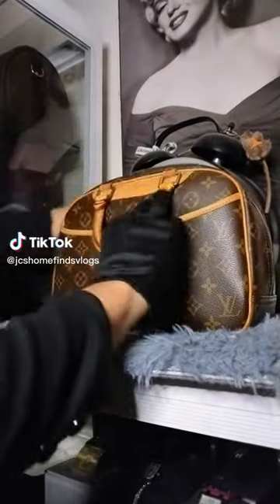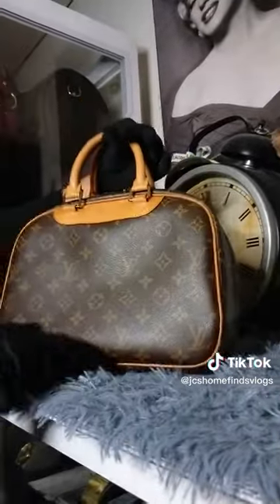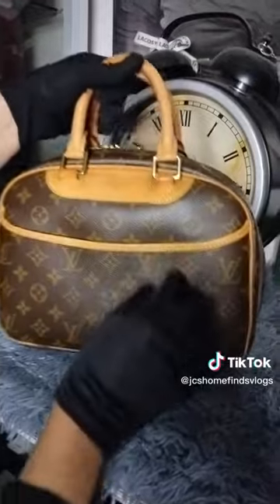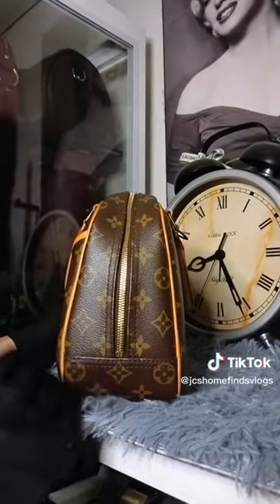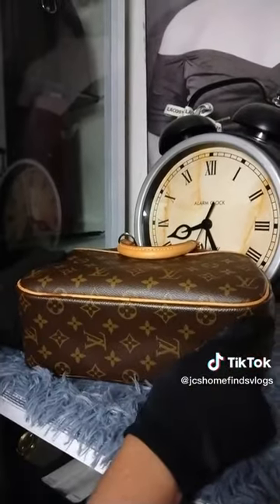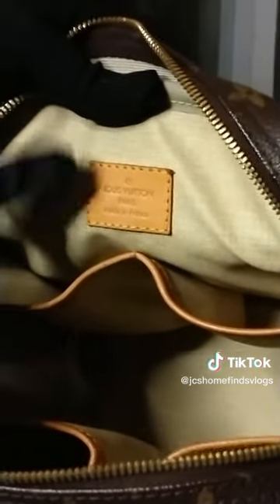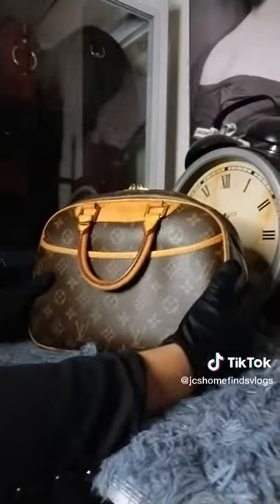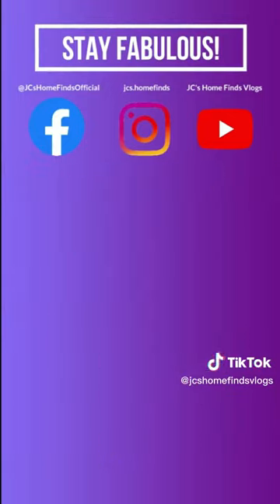A bag spotlight: Louis Vuitton Trouville!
Tiktok uploads reuploaded here on our Youtube channel!!!

SUPPORTED BRANDS BY ENTRUPY:
* Hermes (Premium Charge is applied)
* Chanel
* Louis Vuitton
* Bottega Veneta
* Balenciaga
* Burberry
* Goyard
* Cèline
* Gucci
* Fendi
* Dior
* YSL
* Chloé
* Prada
* Coach
* MCM
* Salvatore Ferragamo
* Valentino
* Loewe
* Christian Louboutin
* Dolce & Gabbana